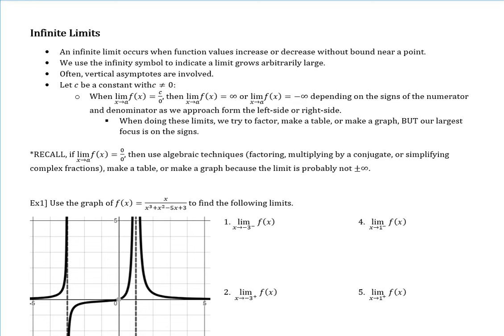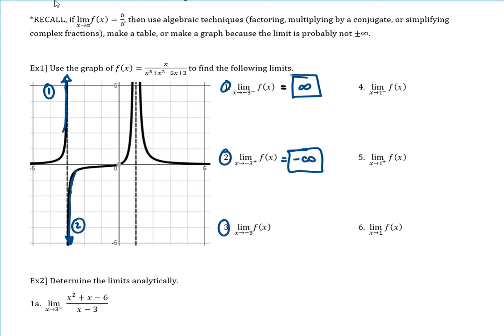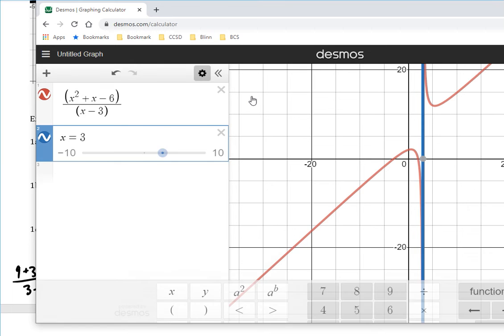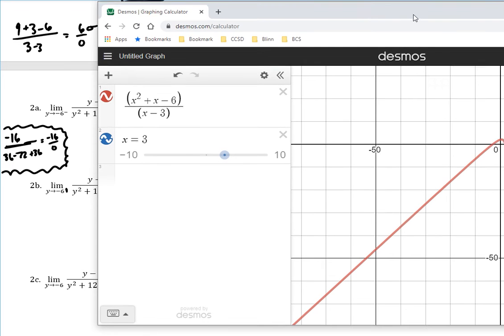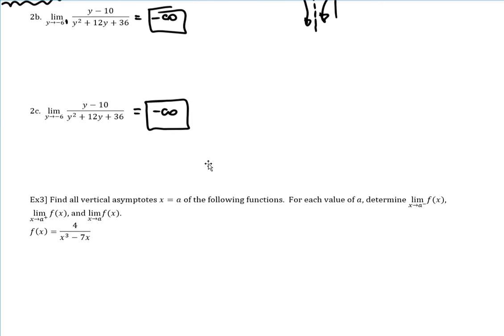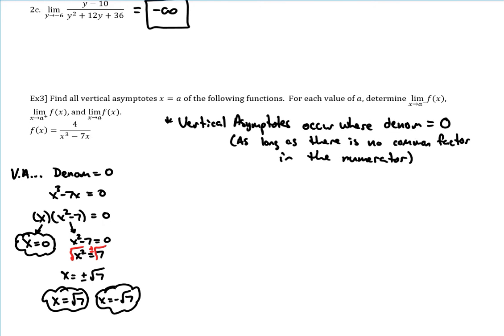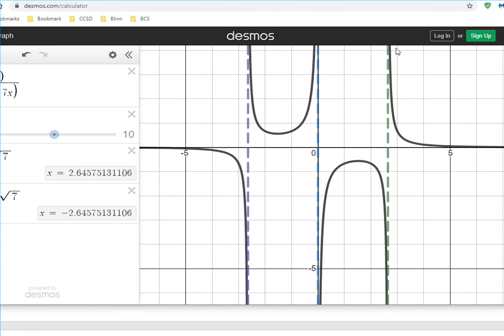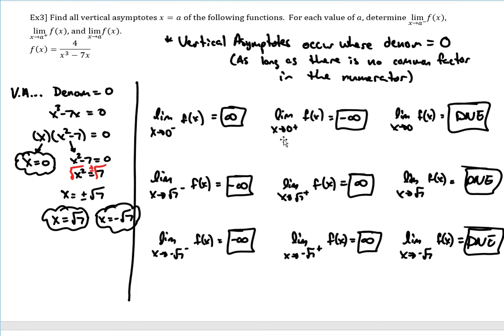Limits 5 Infinite Limits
In this video, we evaluate infinite limits.